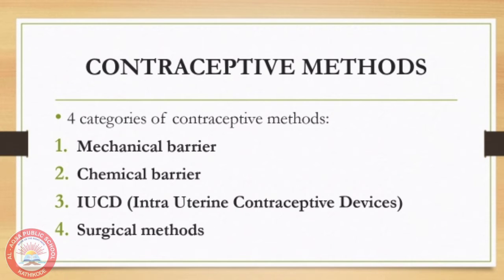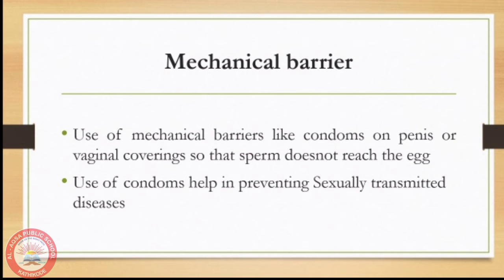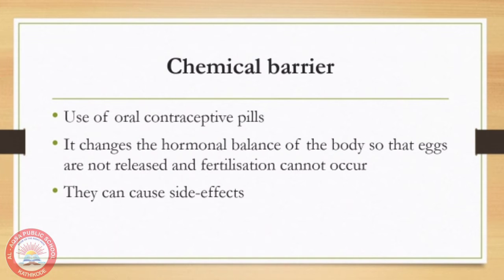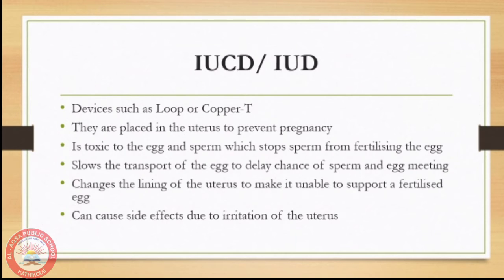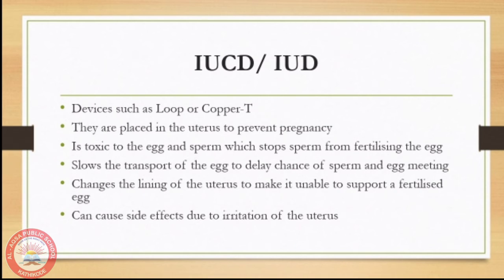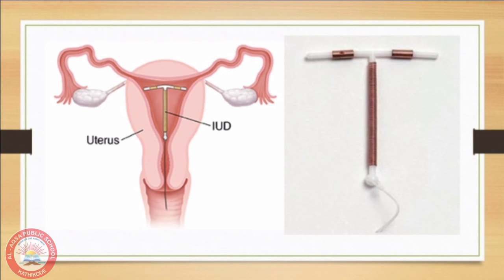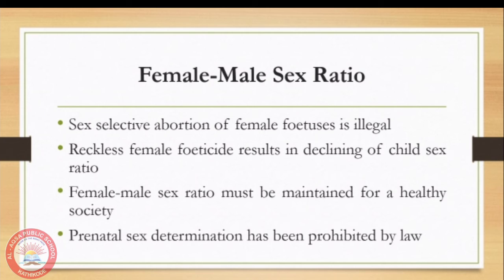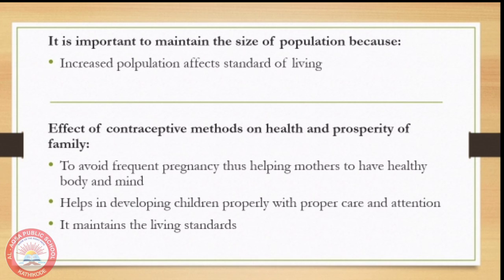CLASS X BIOLOGY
REPRODUCTIVE HEALTH